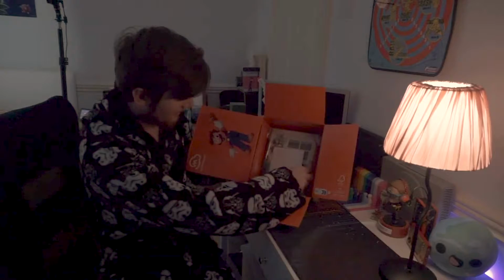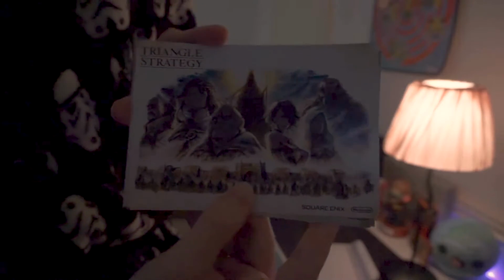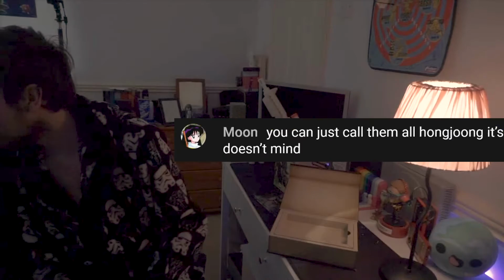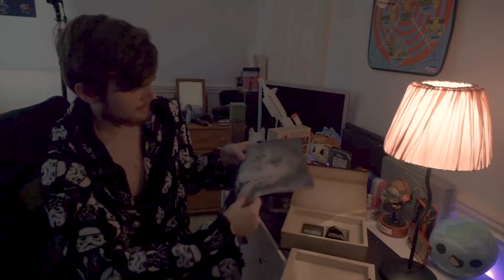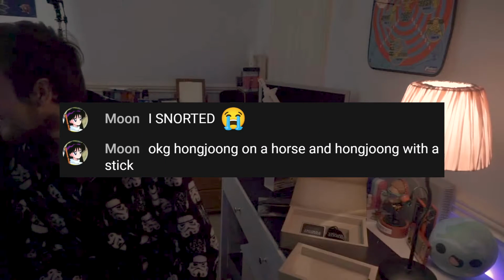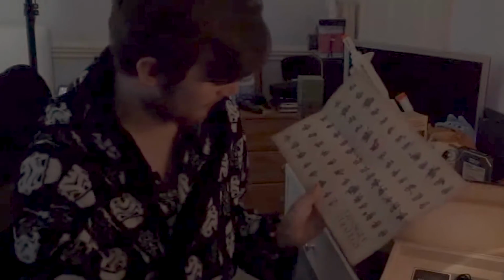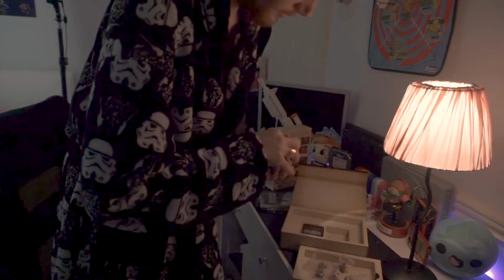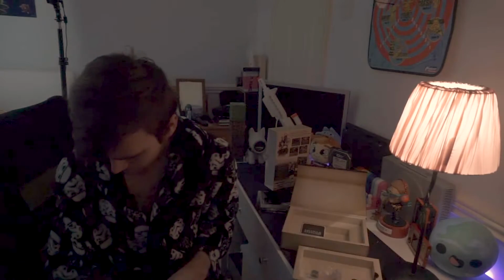cosy triangle strategy unboxing to chill/relax to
Triangle Strategy has finally released and is ready to play! How exciting... but there's also a limited edition version available? What do you get in this limited edition package? Well, luckily I already did an unboxing stream seeing just that! So I present to you the cut down version of that stream. Enjoy. :)

To watch the original stream and get my first impressions playing the game click this